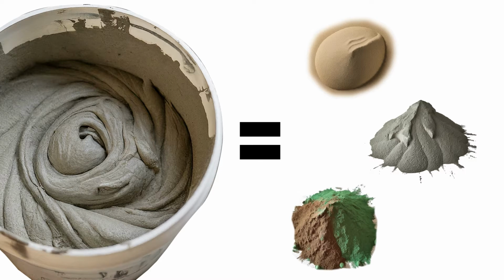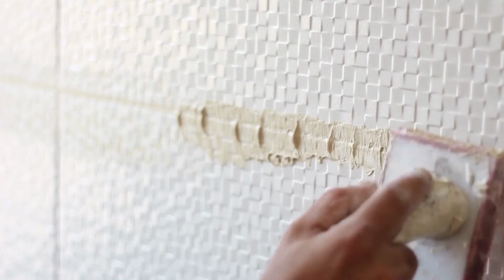Tile Grout 101: Choosing the Right Grout for Your Project (Cement vs. Chemical vs. High Performance)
Have questions, ask, I read all the comments.

Don't let grout choice leave you in a sticky situation! This video unveils the secrets to selecting the RIGHT grout for YOUR tile project. We break down the 3 main grout types: traditional cement grout (sanded & non-sanded), chemical-based grouts for superior stain resistance, and high-performance cements for the best of both worlds. Learn how grout joint size impacts your choice, and which grout excels in high-traffic areas, kitchens, bathrooms, and more!  Save yourself time, money, and frustration by choosing the perfect grout for a flawless finish

0:00 Intro
0:15 Grout joint size
0:28 3 types of grout
0:40 Cement Based Grout
1:00 Sanded or Non-sanded
1:17 Epoxy grout
1:52 High Performance Grout
2:17 How to choose
2:32 Cost vs Effectiveness
2:57 Click for the next step

All Products Used can be found @TileBarNewYork

Soundstripe Copyright Code: Cabo Cantina -  N5OMCT0ET1RRJMWZ